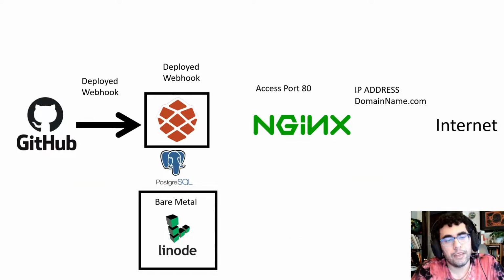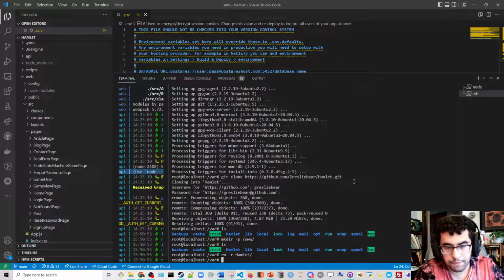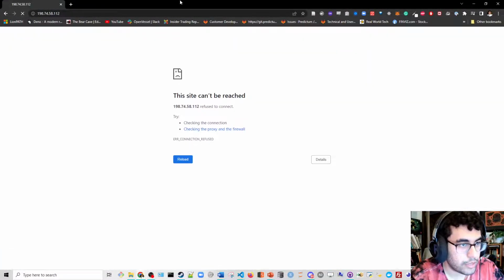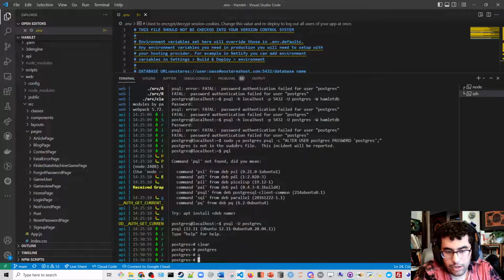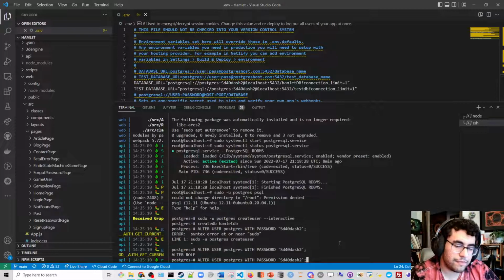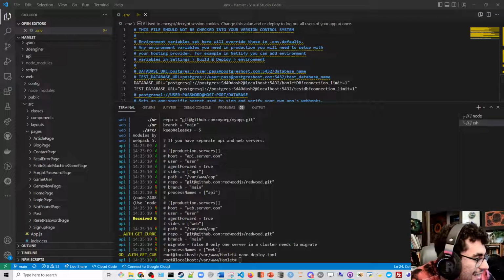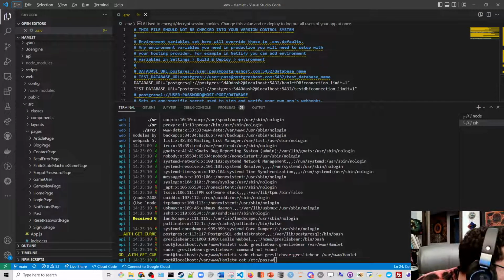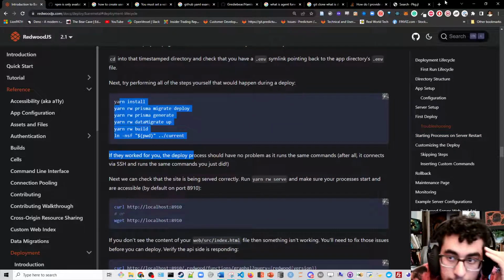Debugging Redwood Deploying to Bare metal (Failure to Deploy)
This video is not instructions or solution for deploying redwood its for debugging a github issue.